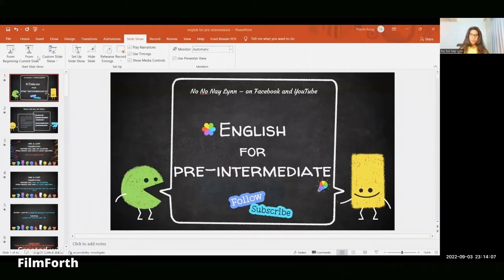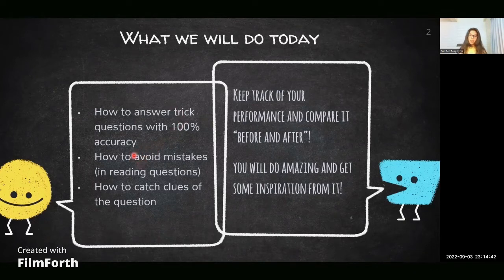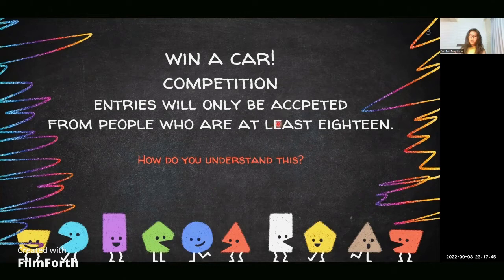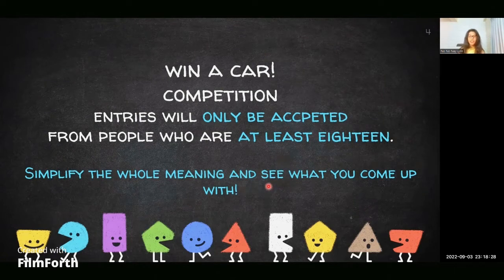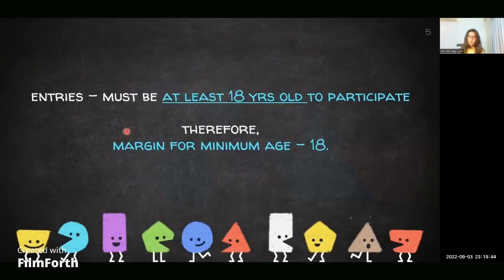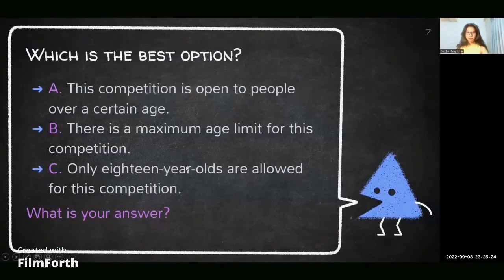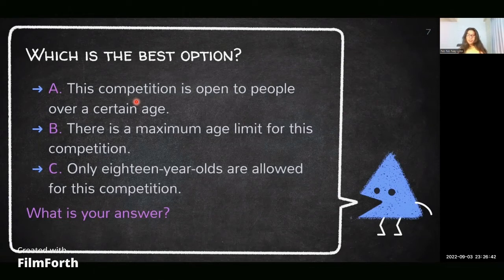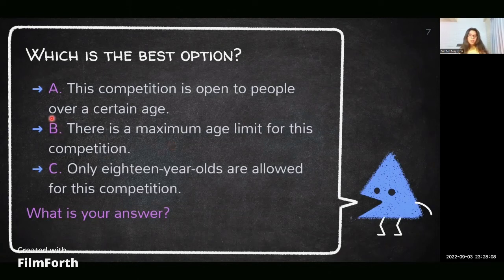English for pre-intermediate level (Reading) Date of recording - 3/9/2022